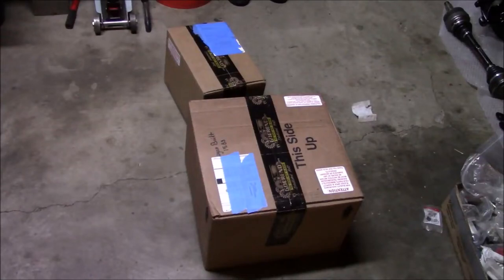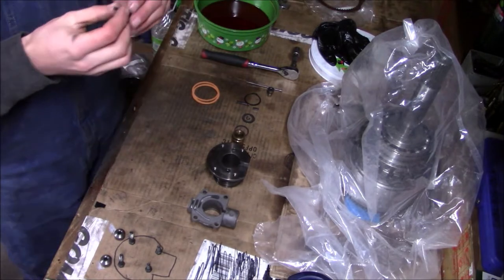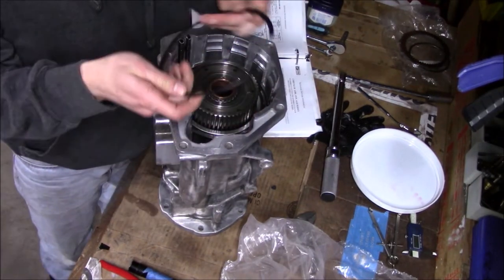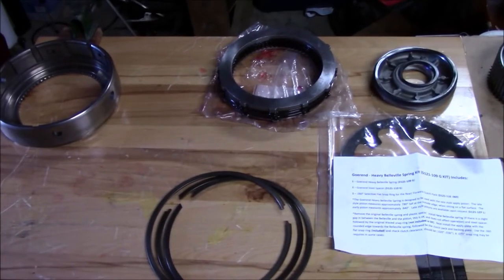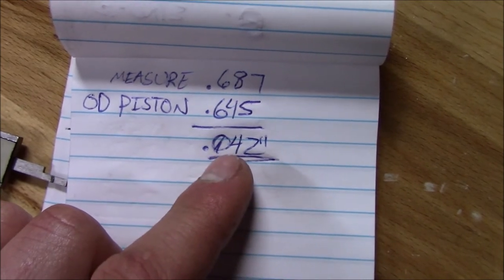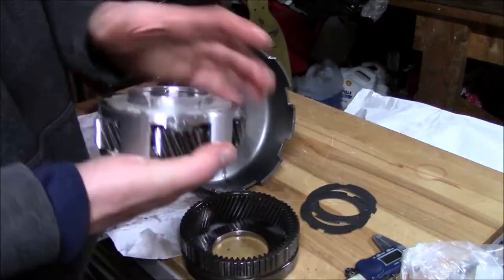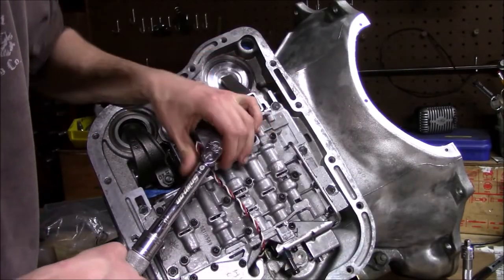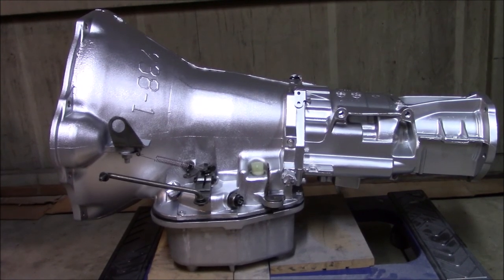47RH Transmission Rebuild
Rebuilding this 2nd gen Dodge Cummins transmission to swap into my 1st gen W250 was time consuming. But, hopefully it'll be a worthwhile upgrade.

Specs: Goerend ranging pressure VB, upgraded pump with dimpled bushings, Goerend deep pan, Sonnax Billet 1 piece input shaft, new intermediate shaft, 6 pinion steel front planet (48re I believe), new OD planet, Sonnax intermediate shim kit,  new gaskets seals bushings bearings sprags snaprings and thrust washers where needed, GPZ fwd. (4 clutch) and dir. (5 clutch) with Kolene steels, 10 clutch OD direct stacked with oem Raybestos, 6 clutch Black Altos/Kolene OD brake pack, Kevlar bands, .740 fwd. piston, HD Belleville spring kit,  12 spring direct, Goerend billet front servo and cover, 4.2 (or maybe 3.8?) lever anchor and HD strap, Billet accumulator, Superior rear servo kit, Goerend triple disc converter (15ss), HD flexplate (the gold one everyone uses), and probably some other things I'm forgetting